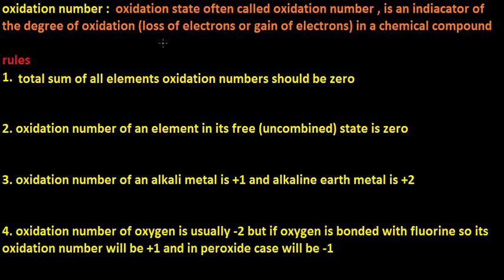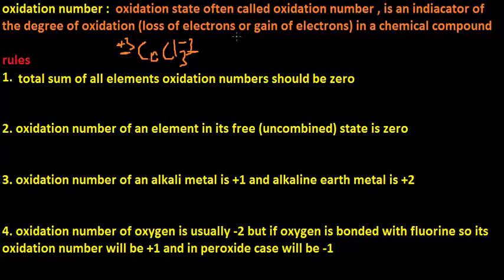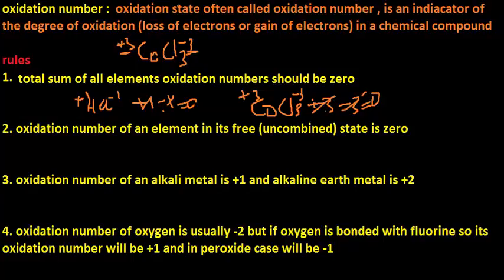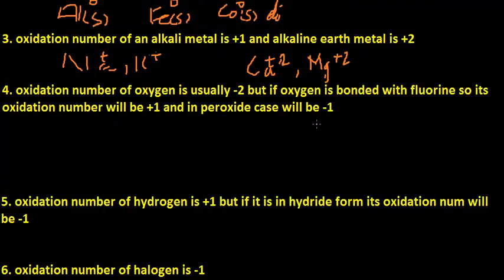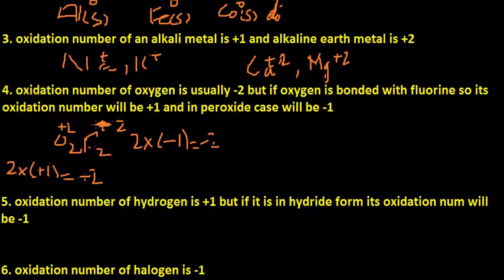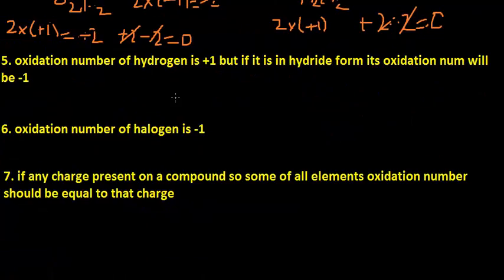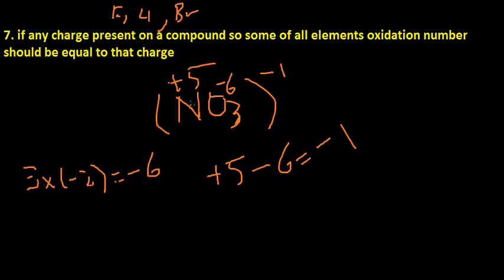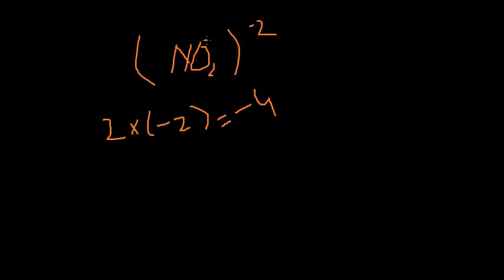how to calculate oxidation number of an element in a compound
in this tutorial i will tell you how to calculate oxidation number or oxidation state of an element in a compound before learning the process of calculating it we should know first that what is oxidation number
oxidation number : oxidation number often called oxidation state , is an indicator of the degree of oxidation (loss of electrons or gain of electrons ) in a chemical compound , now what does it mean here by gain of electron or loss of electron
for example : we have a compound CoCl3 here Co has +3 oxidation  number and Cl has -3 oxidation number this +3 means that Co has lost 3 electrons and -3 means Cl has gained 3 electrons so thats how oxidation number shows us gain of electron or loss of electron now here are some rules for calculating oxidation number of any compound
1: total sum of all elements oxidation numbers should be zero
2: oxidation number of an element in its free (uncombined ) state is zero
3: oxidation number of an alkali metal is +1 and oxidation number of an alkaline earth metal is +2
4: oxidation number of oxygen is usually -2 but if oxygen is bounded to fluorine its oxidation state will be -1
5 : oxidation number of hydrogen is +1 but if it is in hydride form its oxidation number will be -1
6: oxidation number of halogen is -1 unless they are in combination with an oxygen
some atoms dont have specific rules about oxidation number so in this case what will we do first we will determine the oxidation states of every other atom in the compound
for example Na2SO4 , HNO3 etc